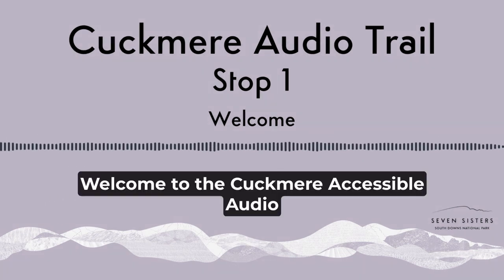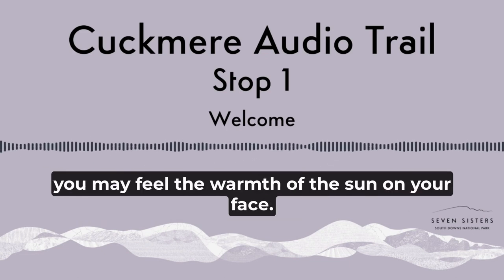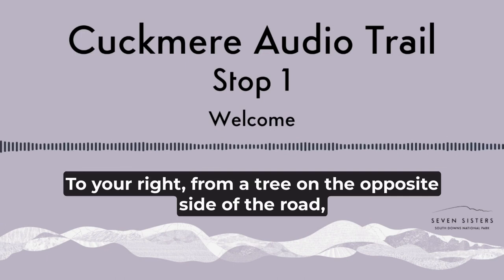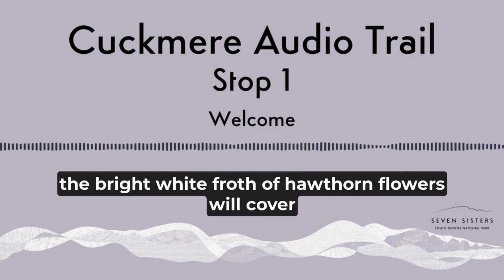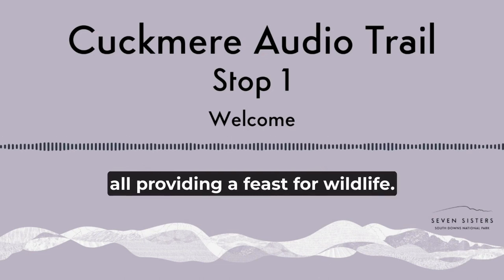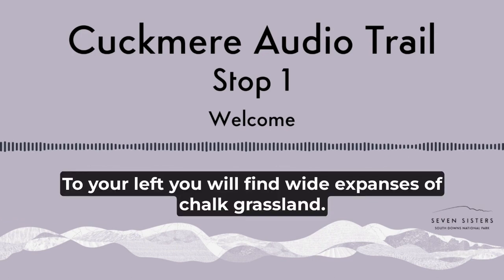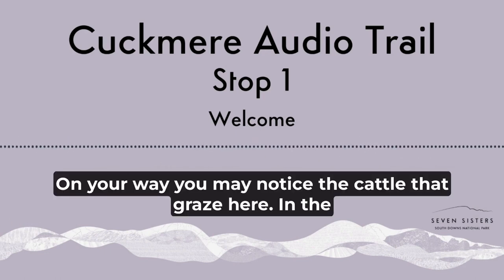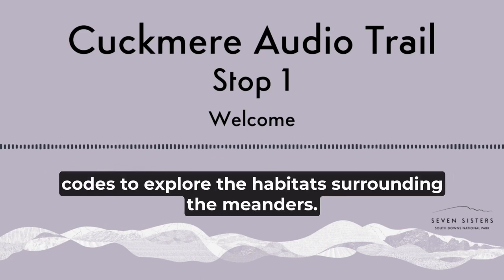Cuckmere Audio Trail Stop 1: Welcome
The Cuckmere Accessible Audio Trail, at Seven Sisters Country Park follows the Cuckmere Miles Without Stiles route along flat concrete, gravel and grass paths.

You will find plaque 1, 3, 4 and 5 in the right hand corner, of the back of selected benches which have QR codes and Near Field Connectivity chips that most modern devices, such as your mobile phone, can read.

The code is situated approximately one third of the way in from the right edge of the plaque.

Scan the plaques with your device to take a moment with nature and surround yourself with flora, fauna and seasonal changes found in this special landscape.